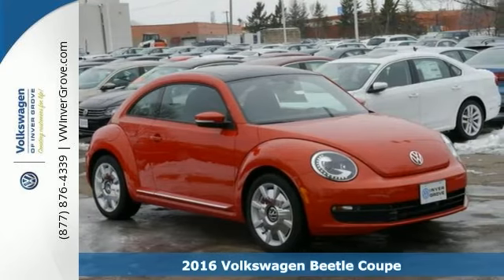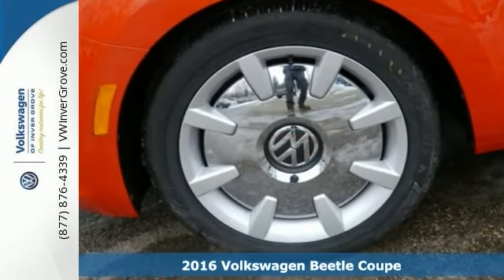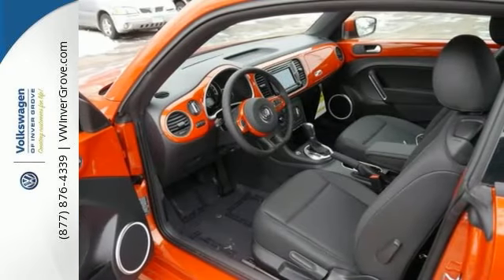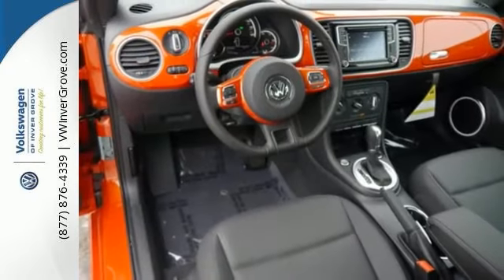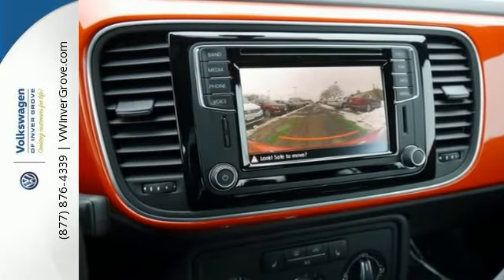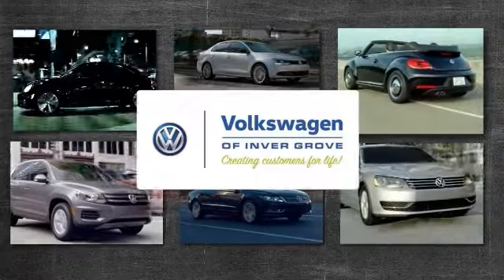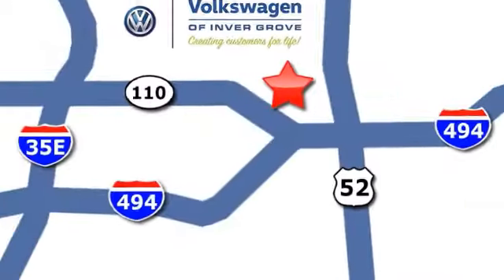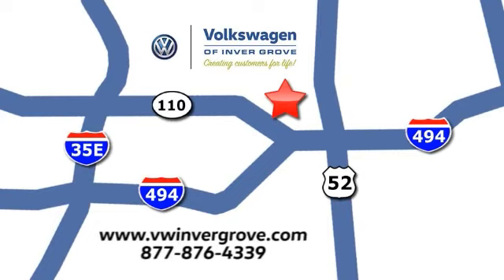New 2016 Volkswagen Beetle Coupe St-Paul MN Minneapolis, MN #77553 - SOLD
Year: 2016
Make: Volkswagen
Model: Beetle Coupe
Trim: 2dr Auto 1.8T SEL PZEV
Engine: 1.8 L 4 Cyl. Cyl.
Transmission: Automatic
Color: Habanero Orange Metallic
Stock #: 77553
VIN: 3VWJ17AT4GM616582

Address:
1325 50th Street East